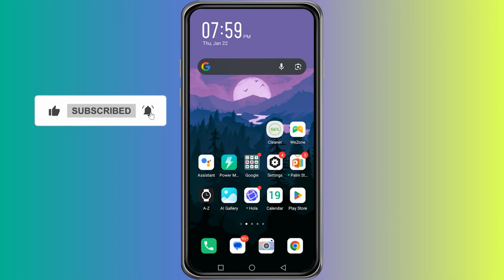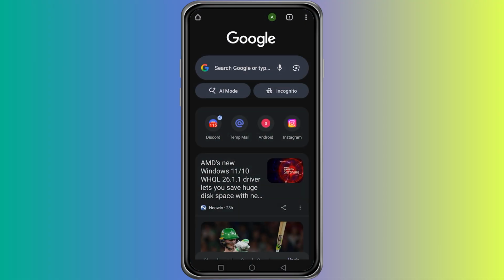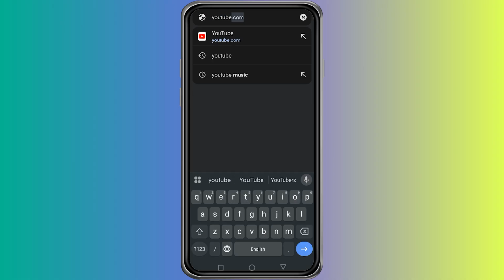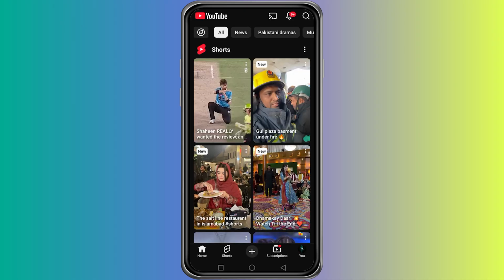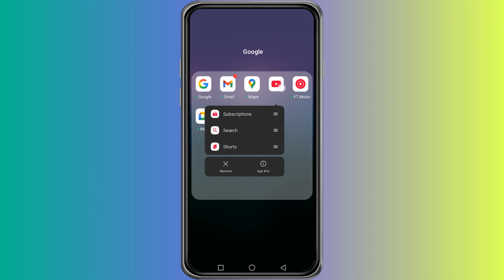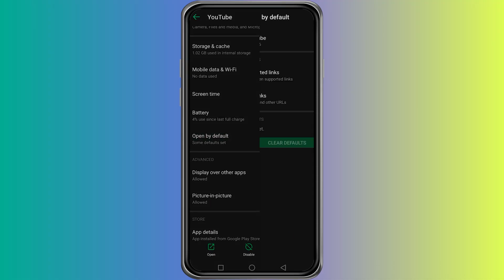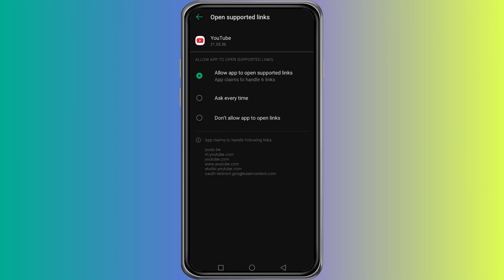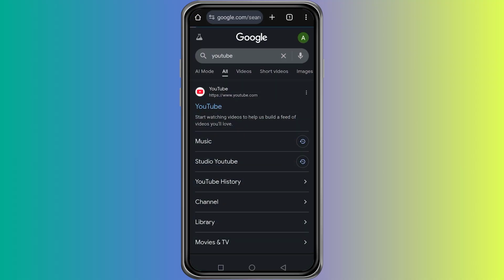Open YouTube Website on Chrome Android Instead of App | Android Chrome Youtube Access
In this video, we'll show you how to open the YouTube website on a Chrome Android device instead of the app. Learn how to use the google chrome browser on your mobile tech to access youtube.com directly. This guide provides an easy way for phones users to navigate the web.